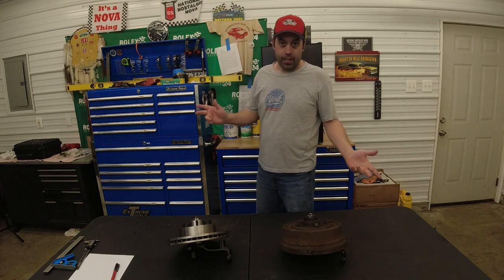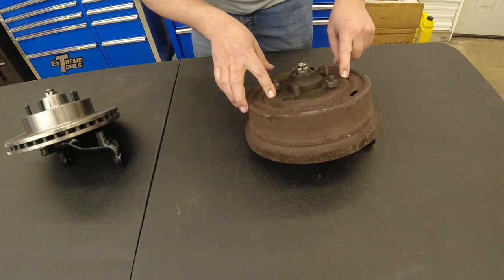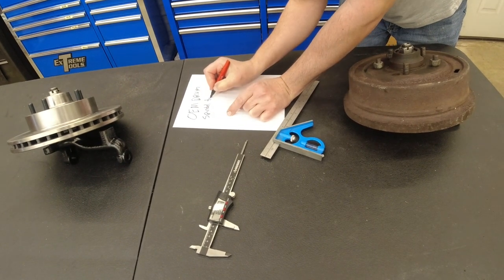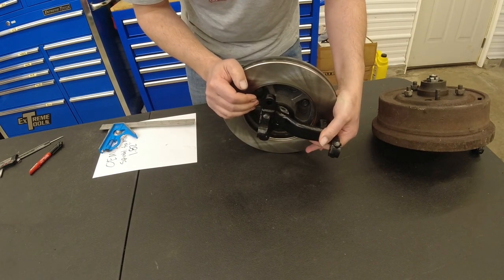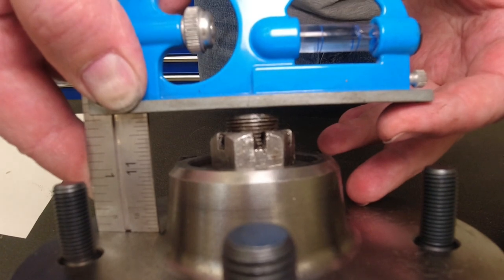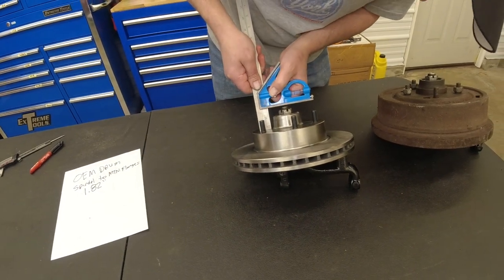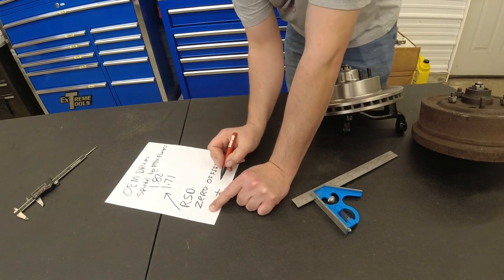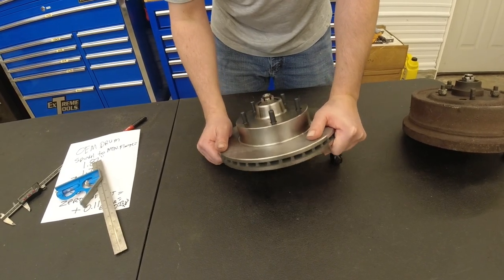The LIE of zero offset brakes.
How bad could it be?